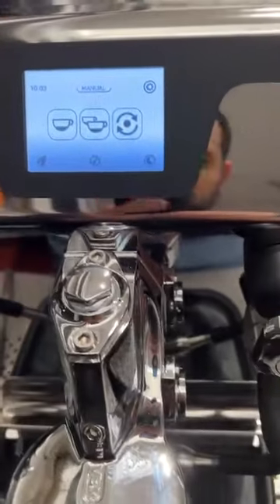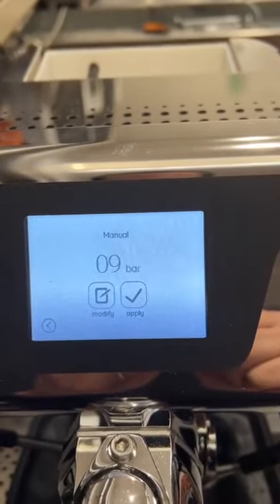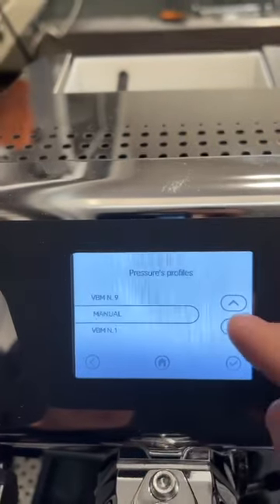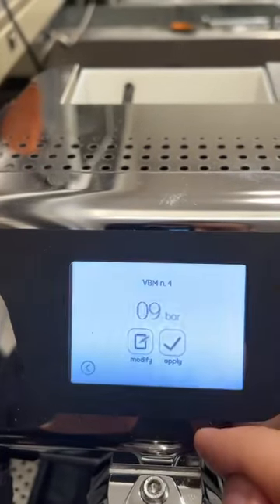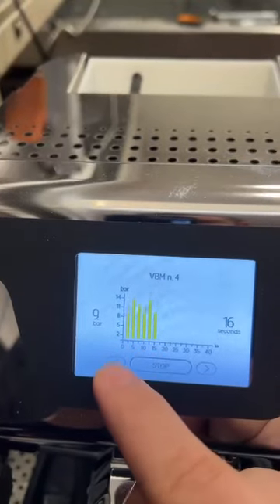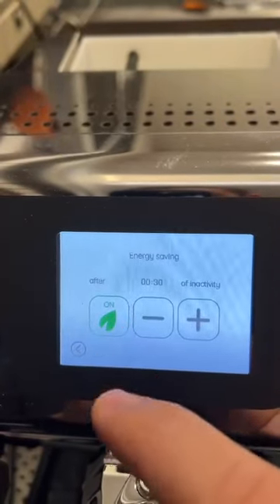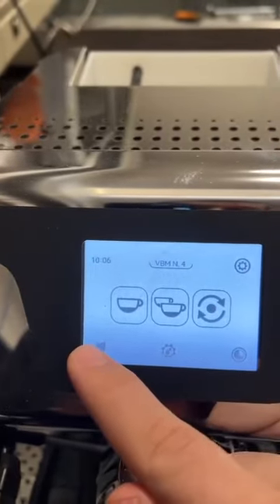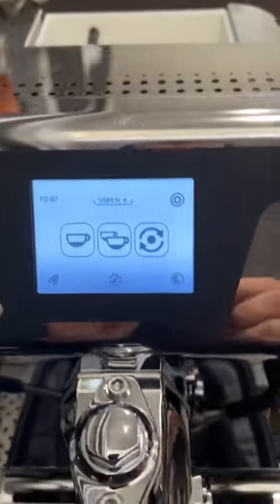Vibiemme espresso machine double boiler 2022 new Features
Stefano of Stefano's espresso care is forwarding this video made in Vibiemme espresso machines by one of their sales rep. showing you some of the additional features added to the Vibiemme 2020 line.
These features are available since February of 2023 for machine sold here in the US.